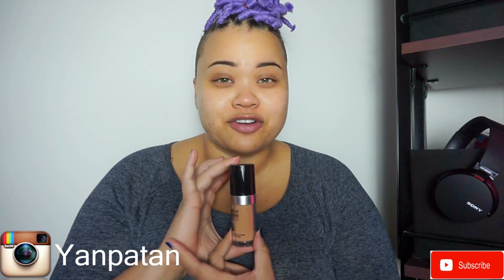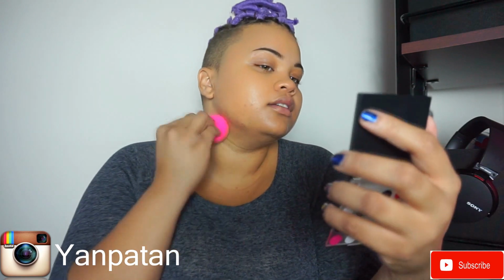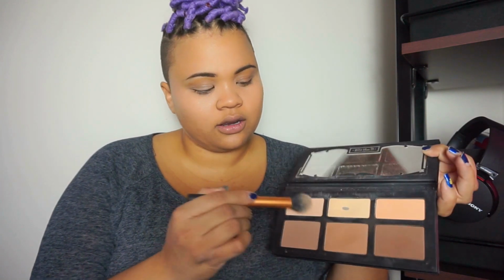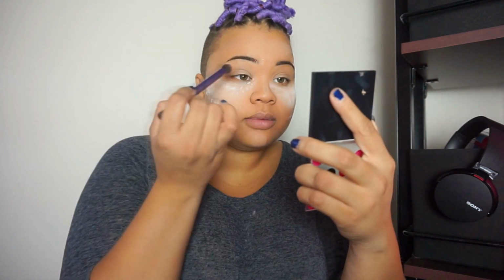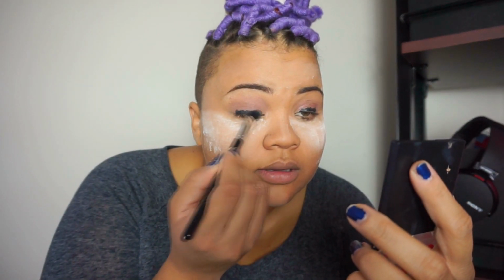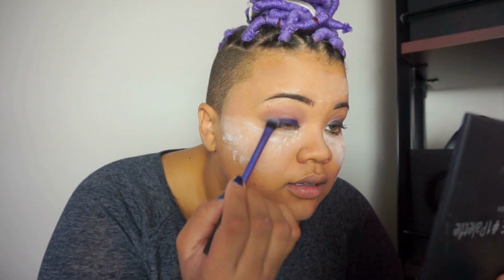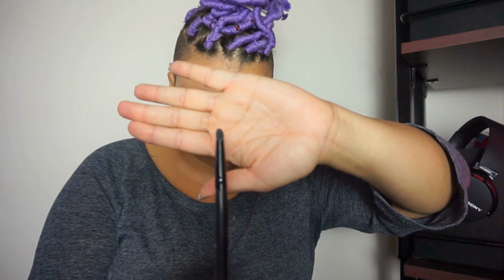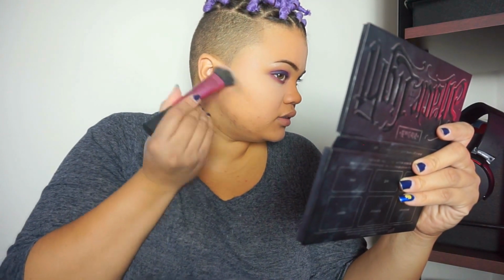Lavender Smokey Eyes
So Valentine's day is near and you have a hot date you want to get ready for.  Here is a glamorous smokey eyes look for you guys to try for Valentine's, using coastal scents and MAC eye shadows.  Please enjoy!!!

Let's be friends :
Instagram (Yanpatan)

Products I love to use
Do u love natural products? Here's an awesome brand
100 Percent Pure

 Real Techniques brushes I loveeeee

JAPONESQUE brushes I talk about all the time!

► TECH STUFF ◄
Samsung S5

Joby GorillaPod Focus Flexible Tripod with Ball Head
I EDIT MY VIDEOS WITH
Sony Vegas Pro 13

Are you with a brand or business interested in partnering with the Yana's Avocations Youtube Channel? I'd love to hear from you :)